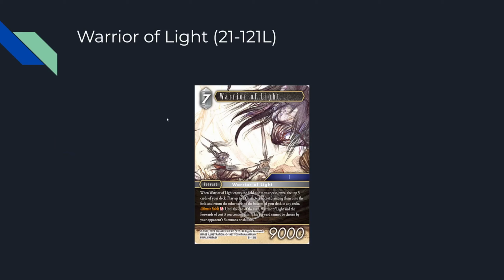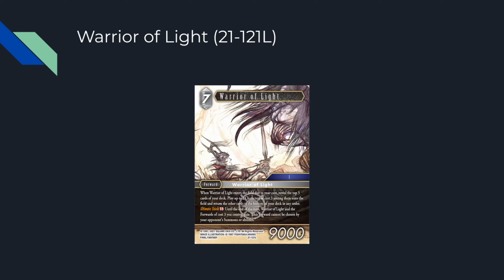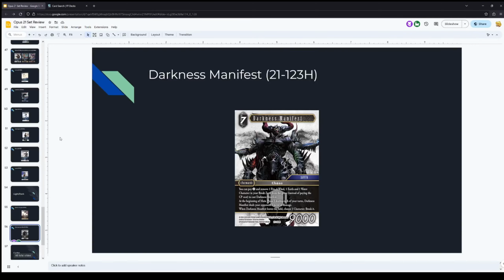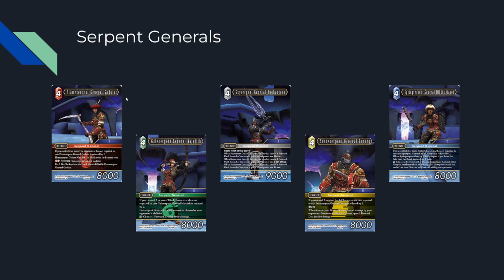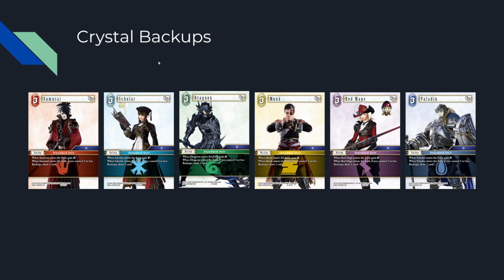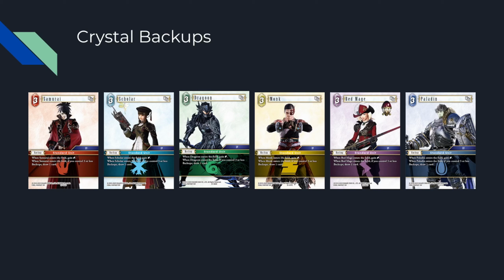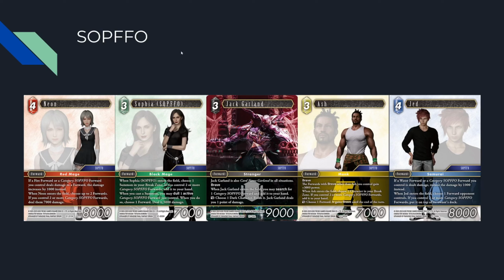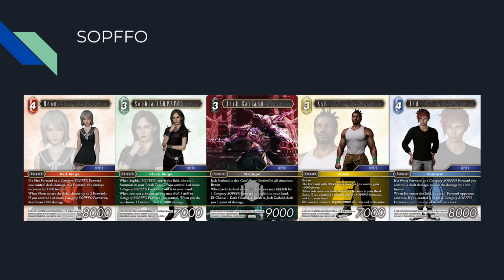Opus 21 Set Review - Part 7: Light, Dark, Cycles | ft. EPadilla and pewpliulaser | Final Fantasy TCG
Join EPadilla (Emmanuel), pewliulaser (Pat), and I as we discuss our favorite cards from Opus 21, Beyond Destiny!

Timestamps:
Warrior of Light (21-121L) 0:00
Darkness Manifest (21-123H) 6:58
Serpent Generals 13:15
Crystal Backups 23:53
SOPFFO 31:34
Closing Thoughts 42:50